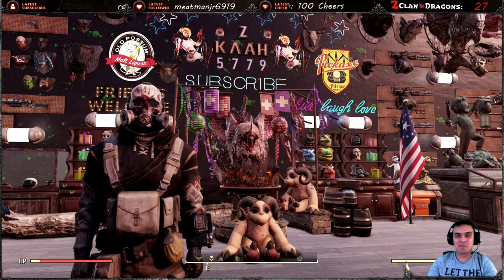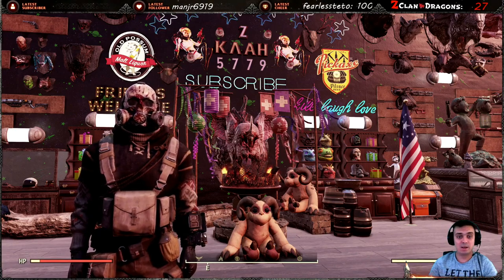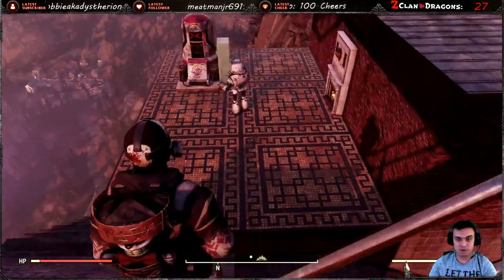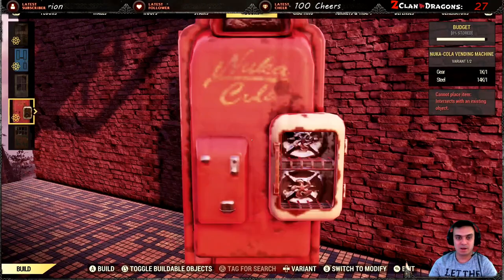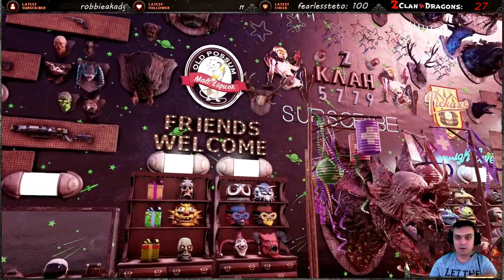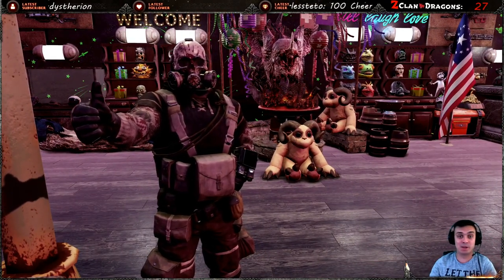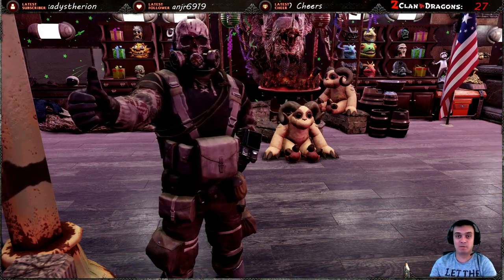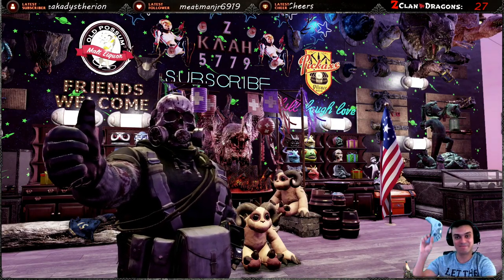Fallout 76 Limited Rewards | Fireplace Secret Door (Season 1 Rank 99)